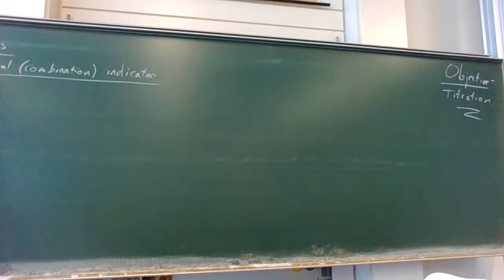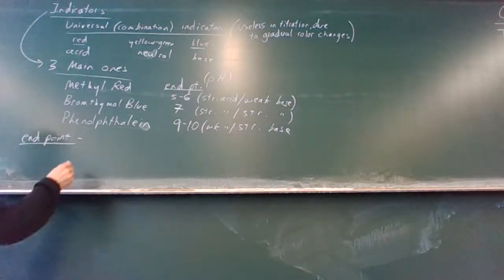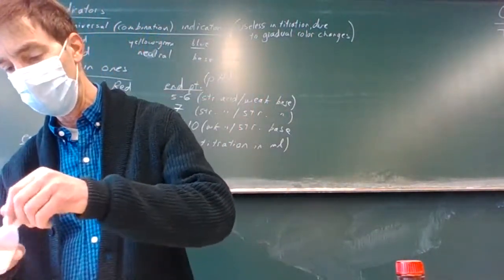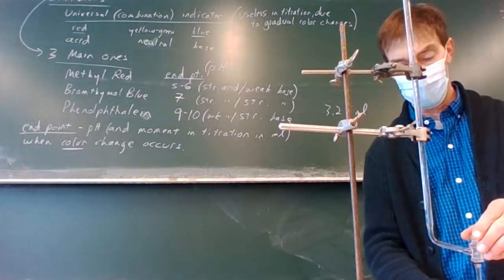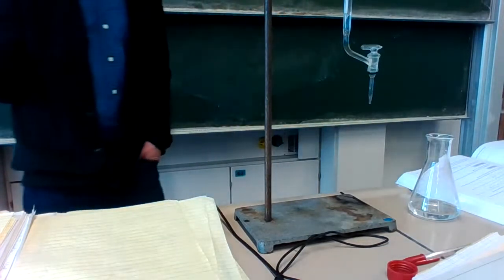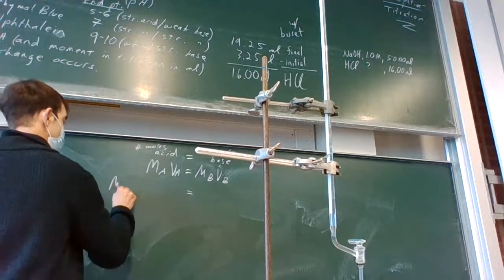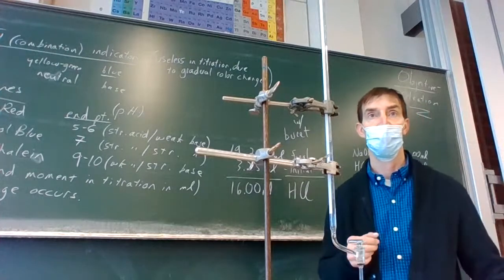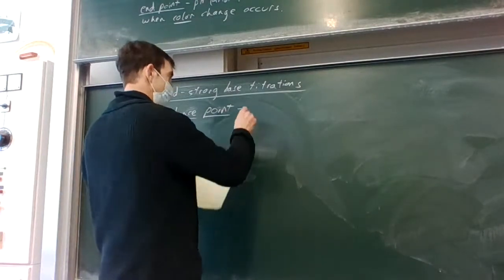3.3.22 ch. 6 titrations